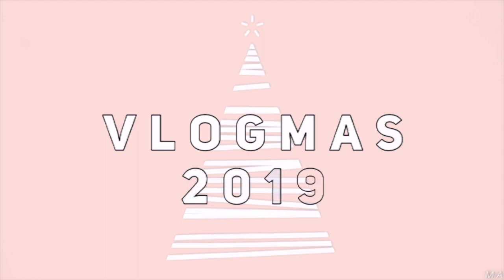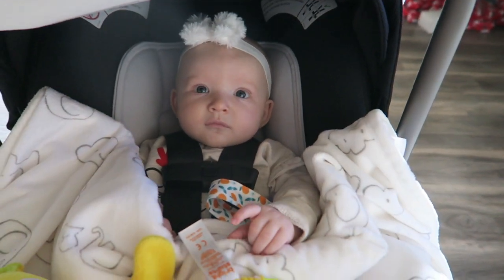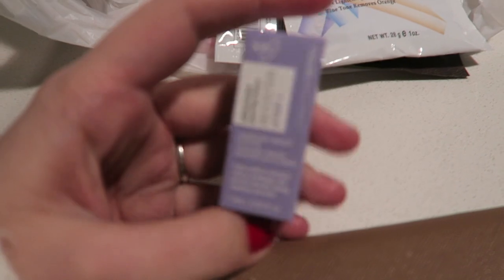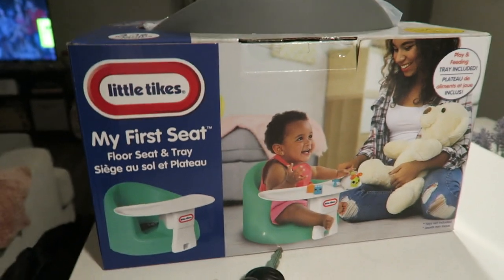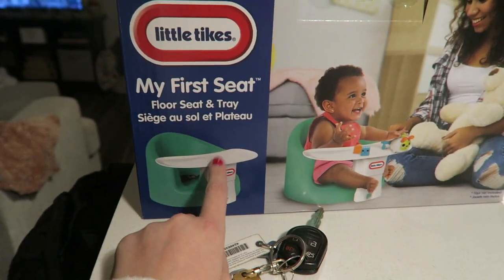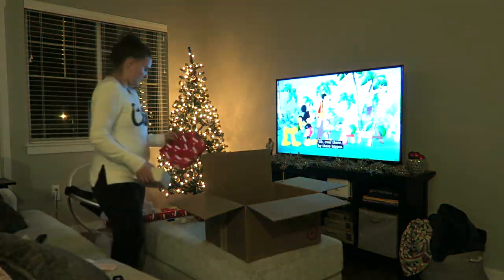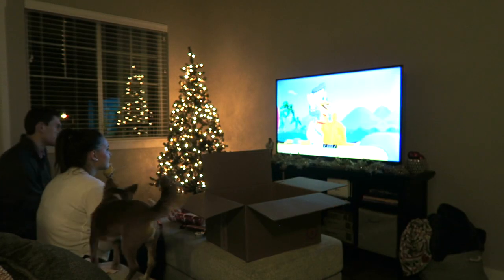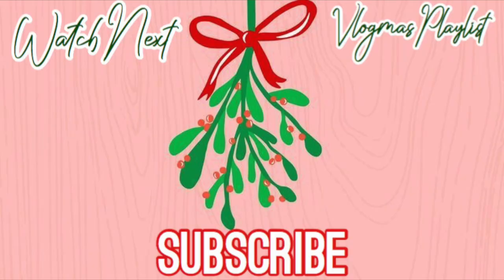LAST MINUTE CHRISTMAS SHOPPING | Vlogmas Day 18 | DITL Out and About with a 4 Month Old!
Lunch dates, Target runs and last minute christmas shopping... Prime is my lifesaver! Regular "Allie" vlogs are back baby!!!

Britax B-Lively Stroller
Nuna Pipa Infant Car Seat
My Christmas Pajamas
Bath Temp Ducky
Mamaroo (Swing)
Tummy Time Mat
Only Diapers We Use
Striped Car Seat Cover
Fawn Design Dupe Diaper Bag

Canon G7X
Apple MacBook Pro
iMovie Editing
PicMonkey